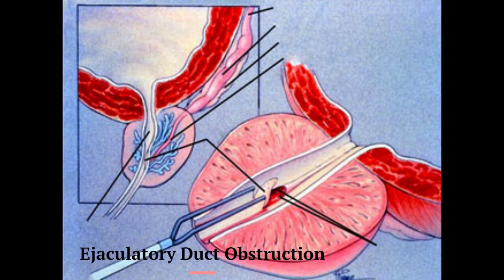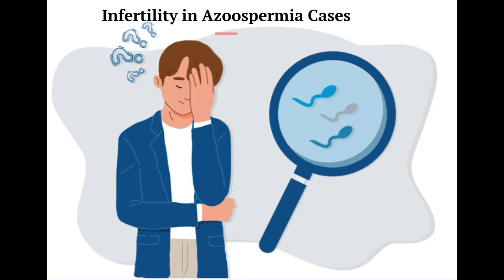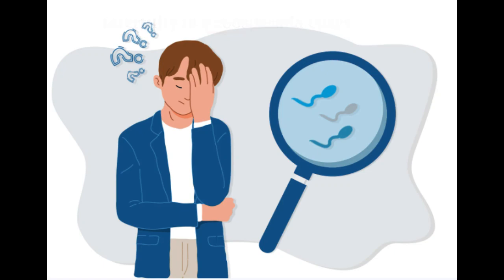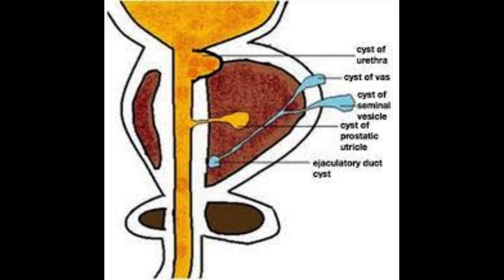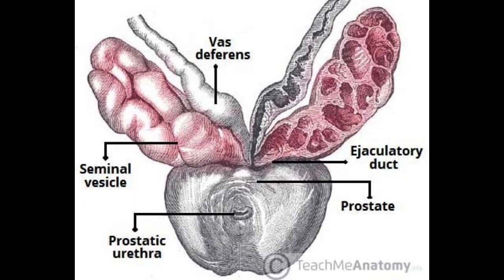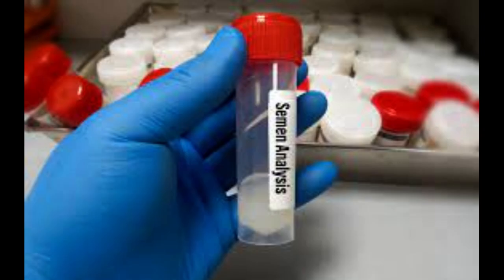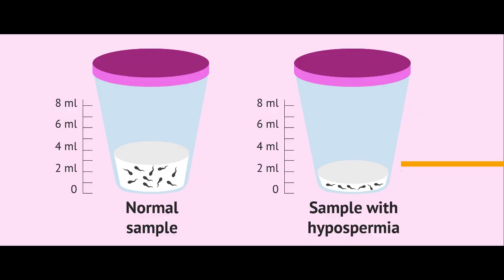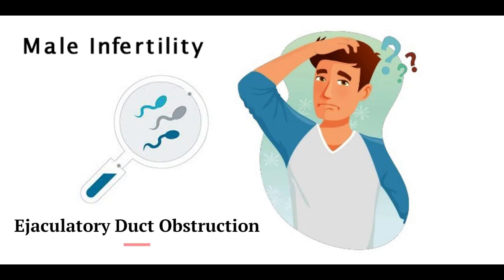Ejaculatory Duct Obstruction - Symptoms & Risk Factors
Ejaculatory duct obstruction causes infertility in 5% of azoospermia cases. Duct obstruction can result from seminal vesicle calculi, mullerian duct or wolffian duct (diverticular) cysts, postsurgical or post inflammatory scar tissue, calcification near the verumontanum, or congenital atresia. Classically, this condition presents as hematospermia, painful ejaculation, or infertility with azoospermia. Associated risk factors include evidence of prior urinary tract infection or trauma and perineal pain or discomfort. It is important to discontinue medications that may impair ejaculation, like thiazides, prazosin, phentolamine and anti-psychotic medications. Anti-hypertensive agents and selective serotonin reuptake inhibitors (SSRI) are found to impair ejaculation. Ejaculatory duct obstruction is suggested by finding enlarged, palpable seminal vesicles on rectal examination.
An ejaculate volume less than 1 mL and a Semen pH less than 7 that contains no sperm or fructose is suggestive of ejaculatory duct obstruction.